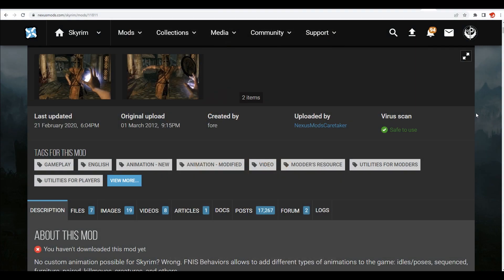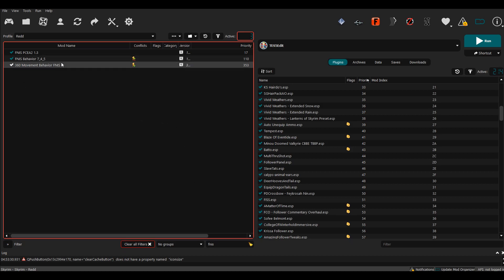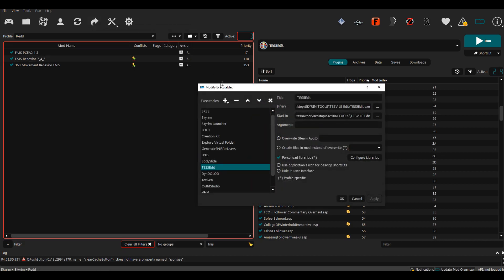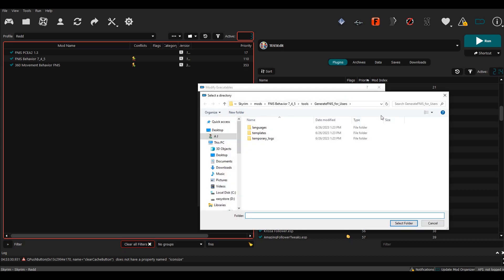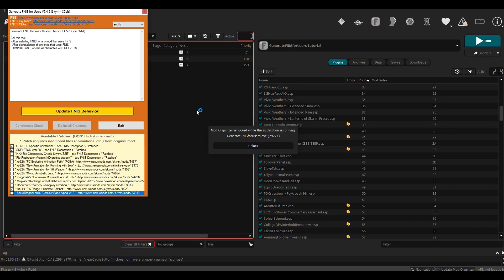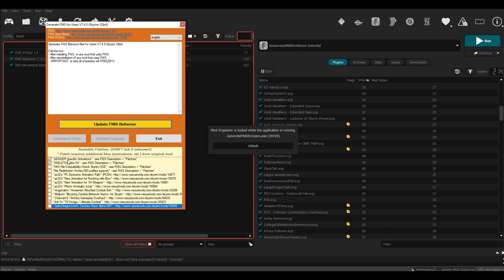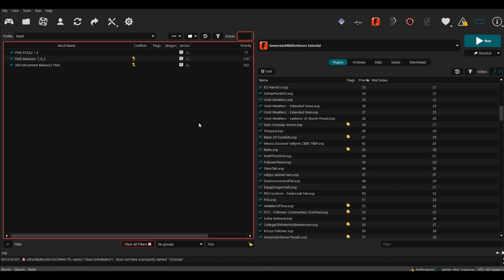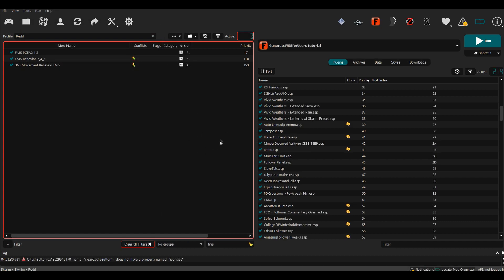How to install and use FNIS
This is a quick guide on how to install and run FNIS. we are using MO2 in this video but other mod managers will install this just fine. This is just the tool it will not give you animations. You must get animations elsewhere than use FNIS to make them work in your game.

Fores New Idles in Skyrim - FNIS

More in the playlist below